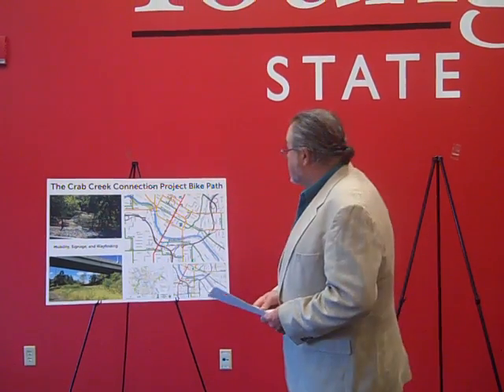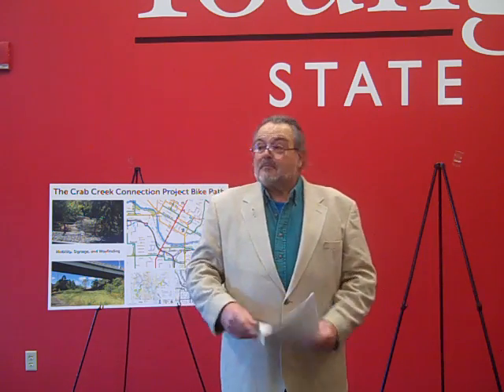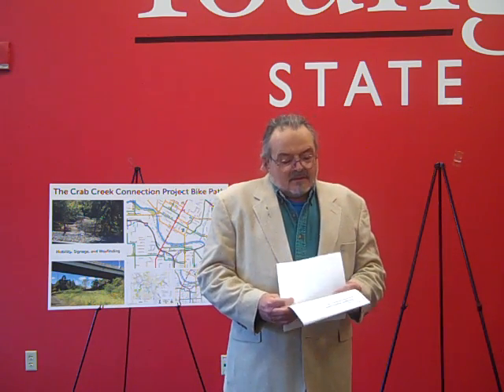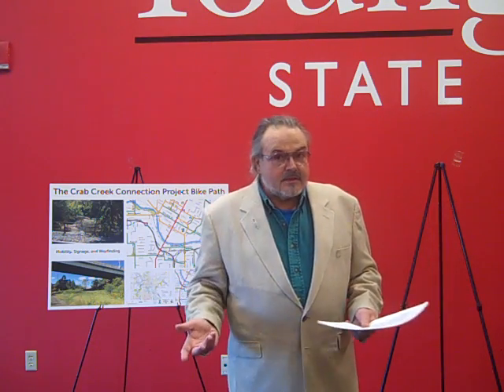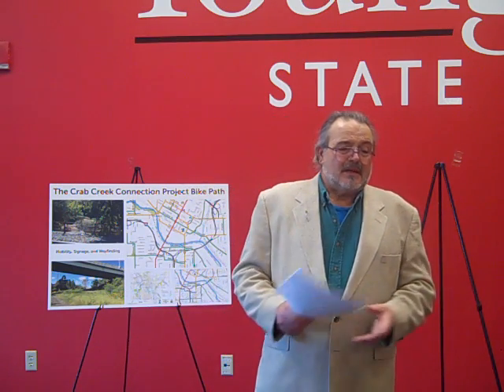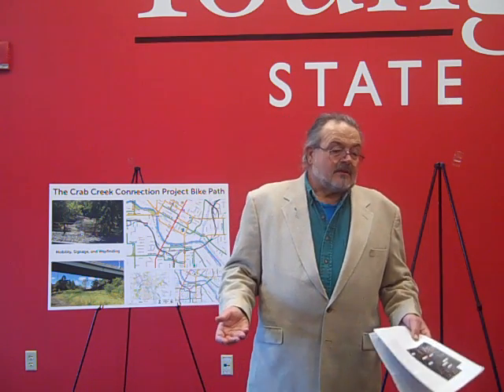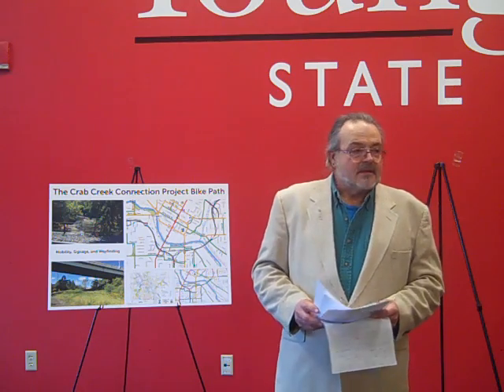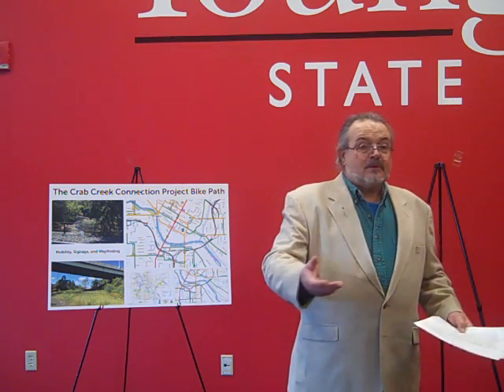INPLACE Presentations: The Crab Creek Connection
INPLACE Presentations, supported by the National Endowment for the Arts, recorded at Covelli Centre in downtown Youngstown, Ohio on November 12, 2016.